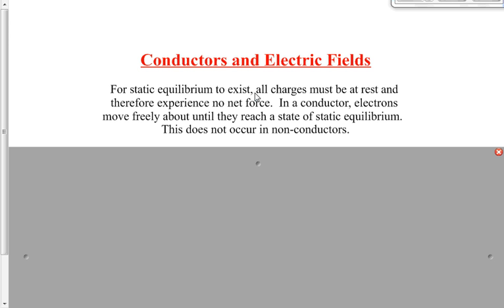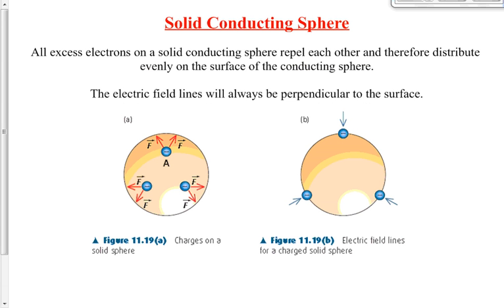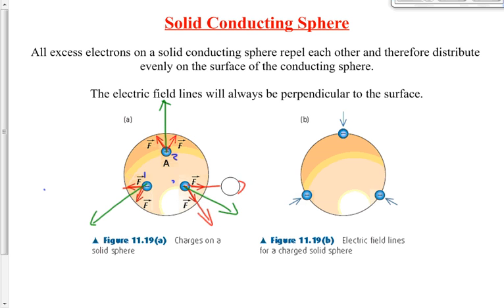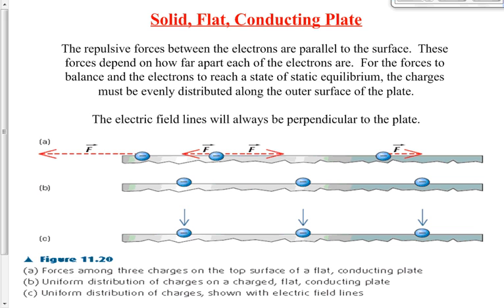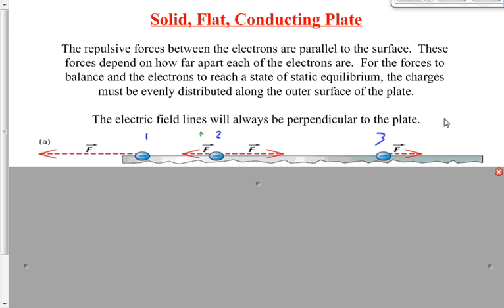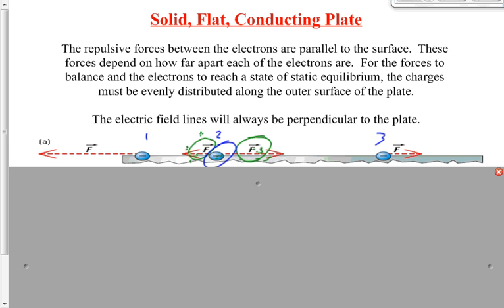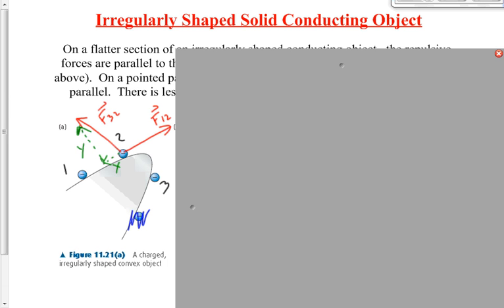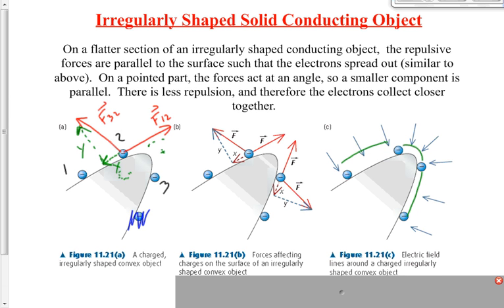(213-P3014F) Charge Distribution on Conductors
Distribution of excess electrons on conductors of various shapes.